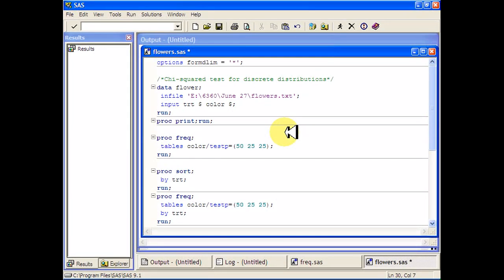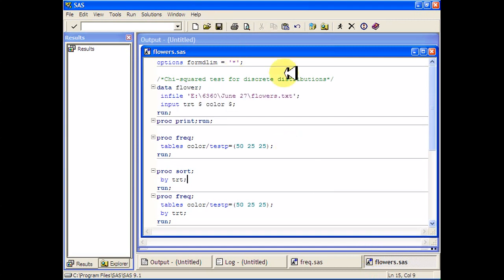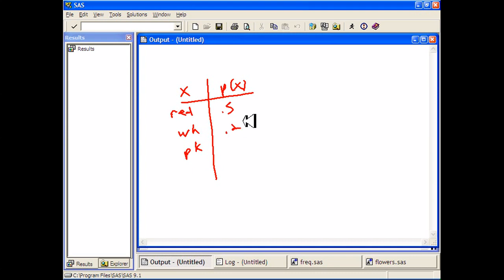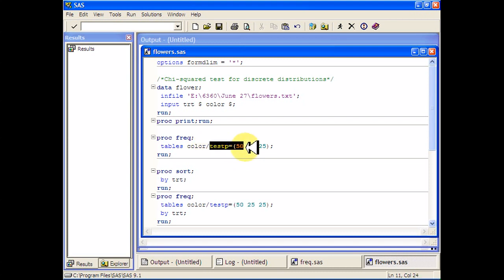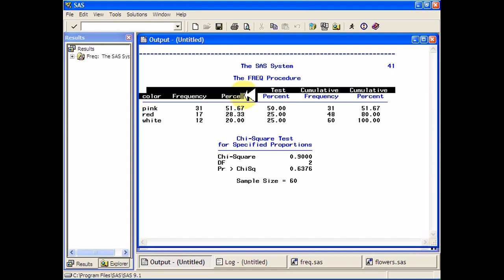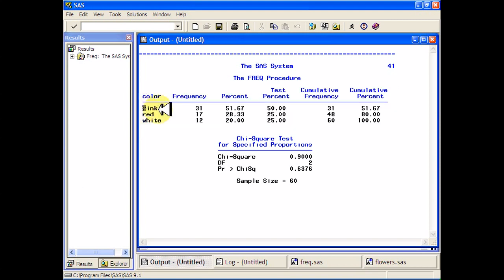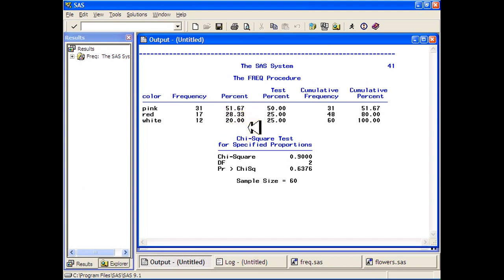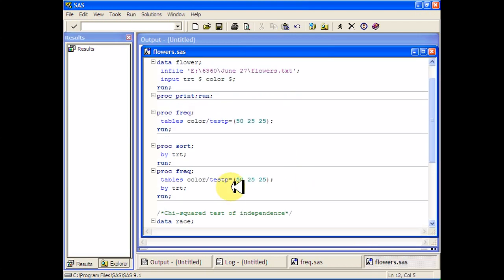SAS- More about Freq Tables, Chi square tests